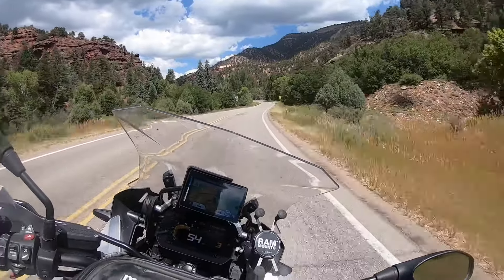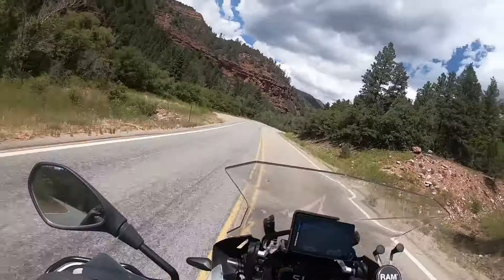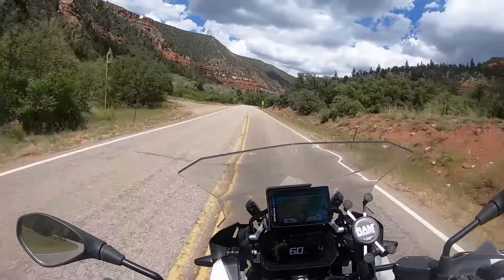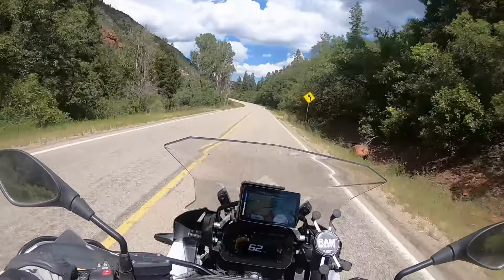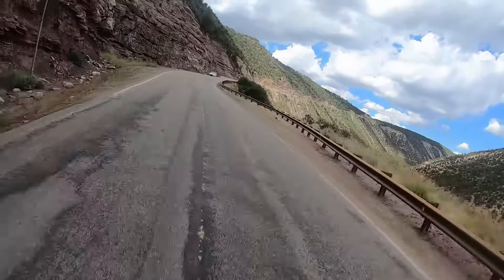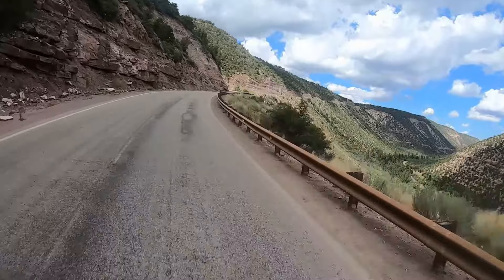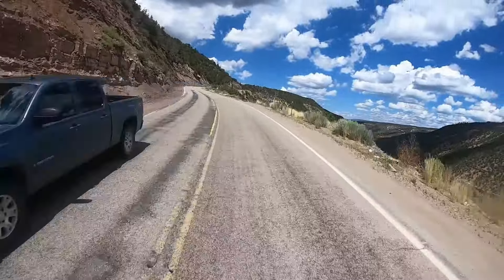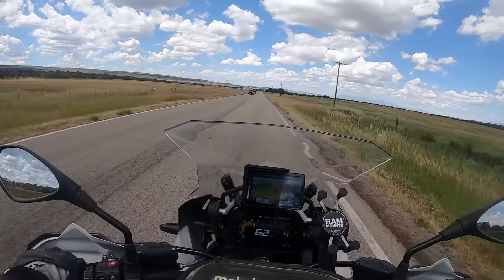Hidden Gem in Colorado: Experience the Thrill of 145 by Motorcycle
Riding through the Western Slope, catching views along the river and in the canyon with a shelf road at the end, Colorado 145 is awesome!

My Bike Luggage and Mods:
BMW Aluminum Panniers
Tourmaster Saddle Bag Liners
BMW / Garmin Navigator VI
Givi 40L Waterproof Bag
ROK Adjustable Straps
TechSpec Snakeskin Tank Pads
TechSpec Snakeskin Pannier Covers

Bike Maintenance and Misc:
BMW Tool Kit
Nelson Rigg Bike Cover
Plexus Bike Polish
Bikemaster Tire Repair Kit
Dynaplug Tire Inflator

Motorcycle Gear:
Klim Badlands Pro Jacket
Klim Badlands Pro Pants
Klim Motorcycle Gloves
Arai Xd4 Vision Frost Red
Arai XD4 Dark Shield
Forma Adventure Boots

Filming Equipment:
Nikon P950
Rode Microphone
Rode Dead Cat
Manfrotto Tripod
Studio Curtains
Studio LED Lighting

MotoVlog Setup:
GoPro Hero HD
Dango Designs Chin Mount for GoPro
Power Dewise LAV mic
Go Pro 3.5mm Adapter
LAV Mic "dead cat"